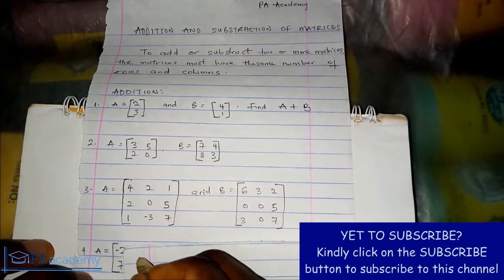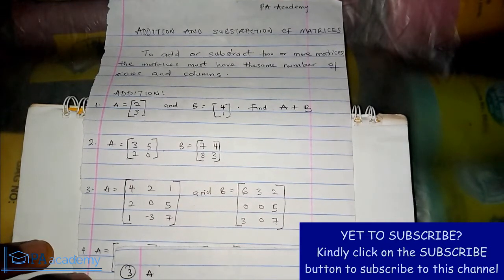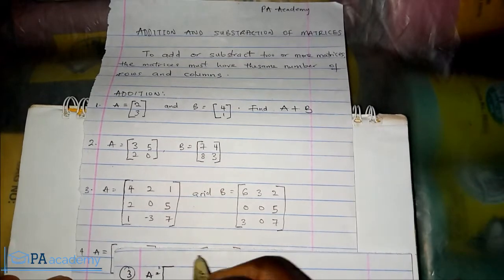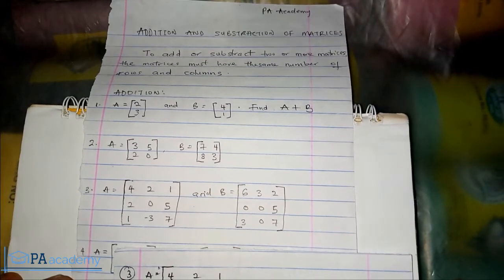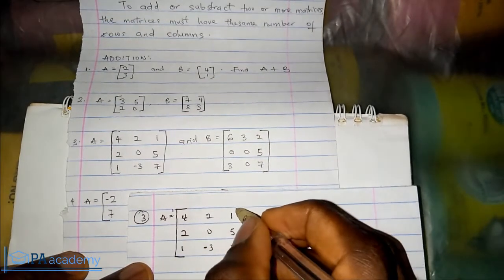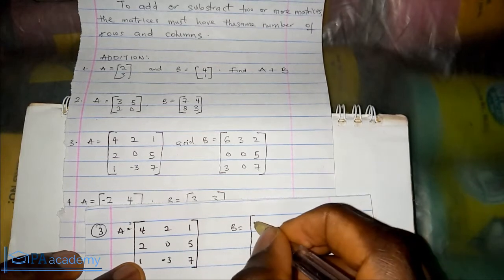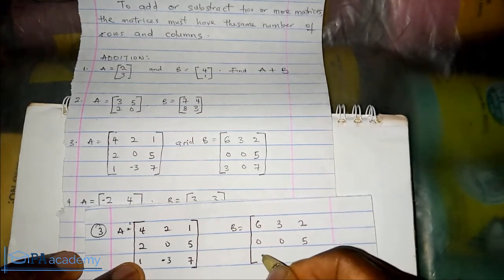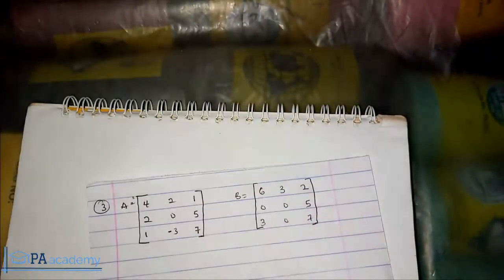MATRICES Part 2b: Addition of Matrices | How to Add Three by Three Matrices | PA Academy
Welcome to this video tutorial on matrices. Here you'll learn all you need to know about Matrices such as:

two by two matrices
Solutions to questions on matrices
ETC

Thanks
PA Academy